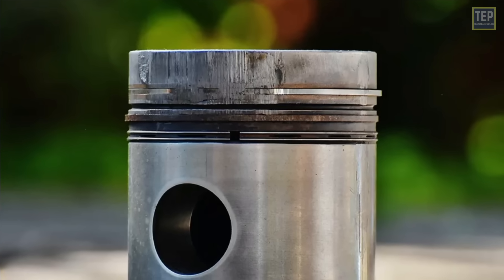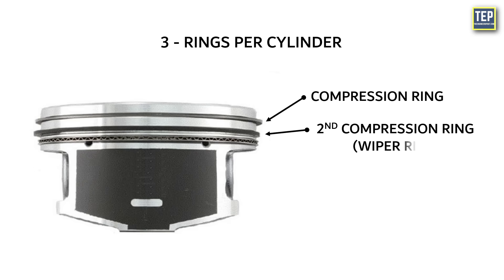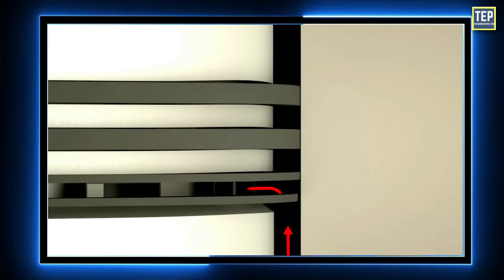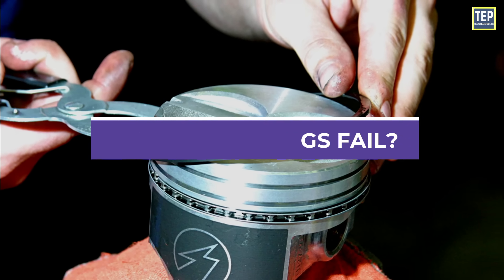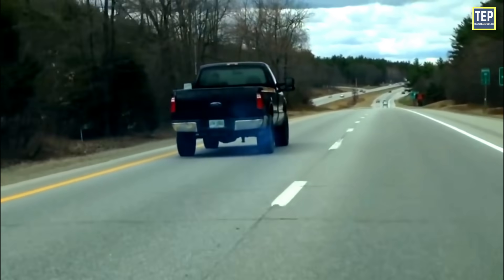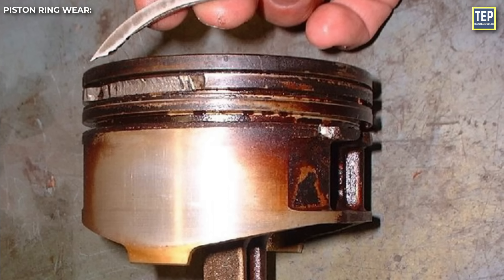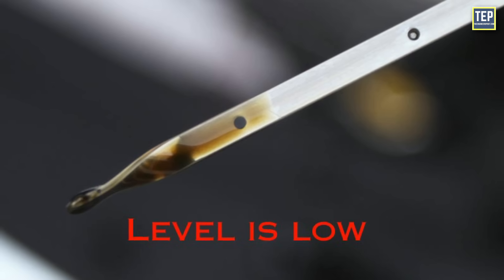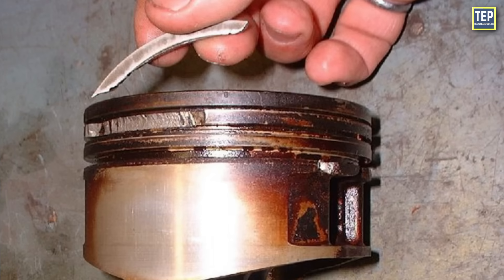Why Do Engines Need 3 Piston Rings? Explained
A piston ring is a metallic split ring that is attached to the outer diameter of a piston in an internal combustion engine. They are typically positioned in grooves or slots on the piston itself. These rings serve as a sealing mechanism between the piston and the inner walls of the engine's cylinder.

Piston rings ensure that the combustion chamber, where fuel and air ignite to produce power, remains sealed during the engine's operation. This seal prevents any gas from escaping or oil from entering where it shouldn't be. This sealing action is essential for engine efficiency and performance.

Automotive piston engines typically have three rings per cylinder. The top two rings known as compression rings, are primarily for sealing the combustion chamber. The bottom ring known as the oil control ring, is primarily for controlling the supply of oil to the cylinder wall.

Time Stamp ---
00:00 - Introduction
00:58 - Functions of Piston Rings
01:26 - Types of Piston Rings
04:29 - Piston Ring Materials
05:10 - Why Piston Rings Fail?
06:10 - Blowby
06:54 - Life of Piston Rings
07:45 - Common Piston Rings Problems